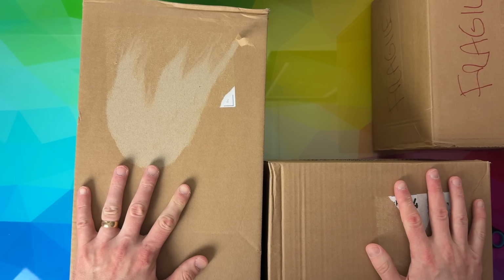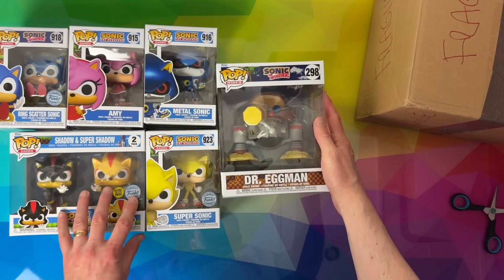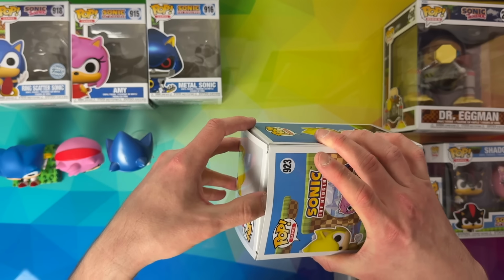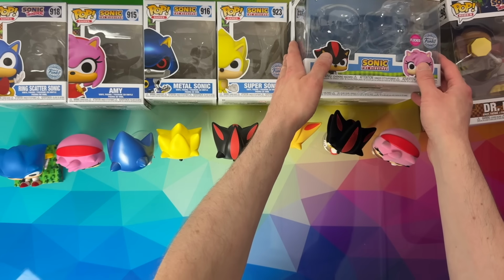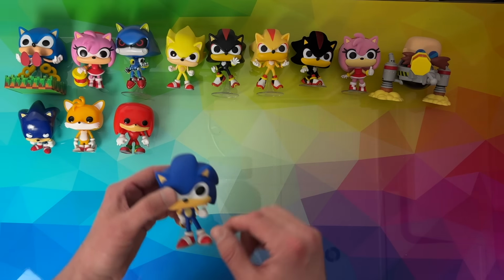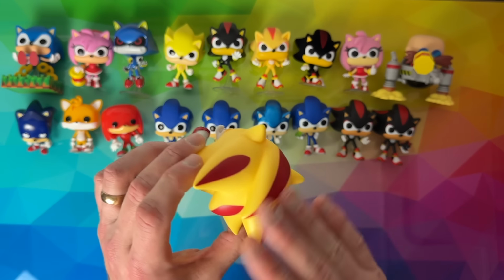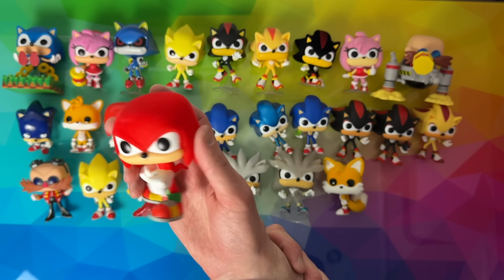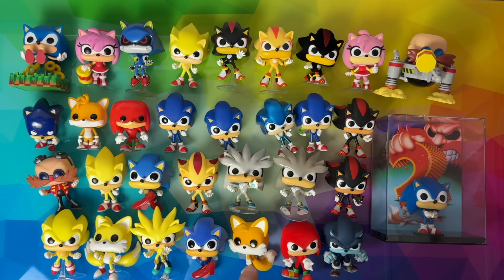Brand New Sonic Funko Pop's Unboxing - And the Entire Sonic Funko Collection So Far! SEGA